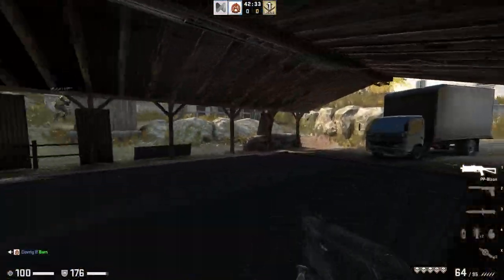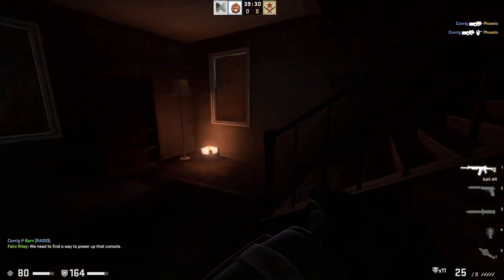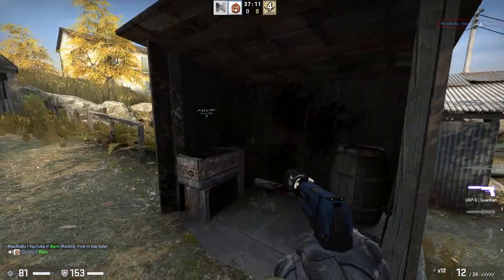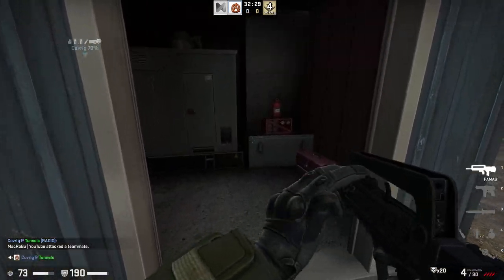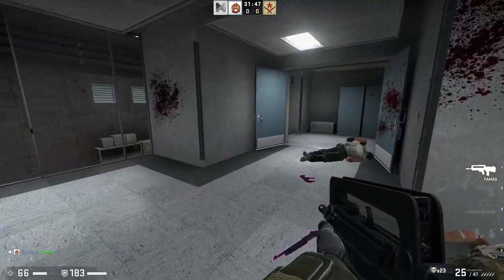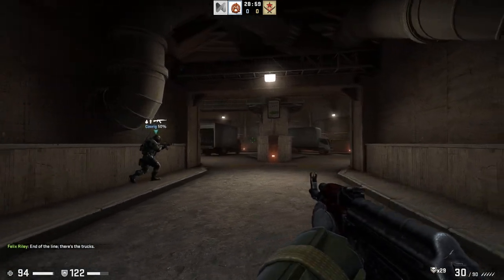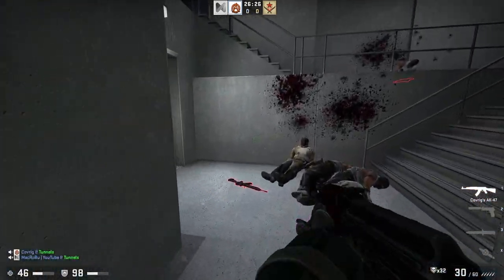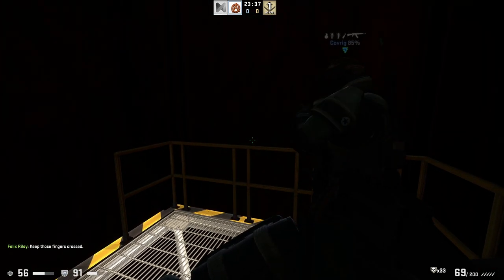CS:GO Operation Broken Fang - Co-Op Strike Autumn Harvest (Coins location revealed)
CS:GO
Mission:  Co-Op Strike Autumn Harvest Gameplay
week: 1 - Start your engines
New challenges await with the all-new Retakes and the exclusive Broken Fang Premier. Play new maps across a variety of game modes and see how you measure up in the Operation Stats page. Complete weekly missions and choose from a variety of rewards including new agents, weapon collections, stickers, patches, and graffiti.